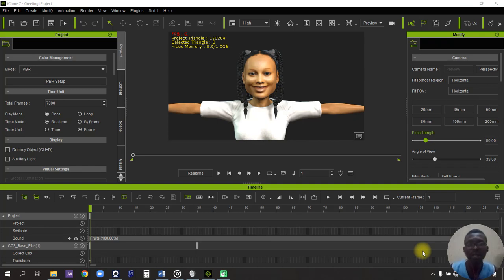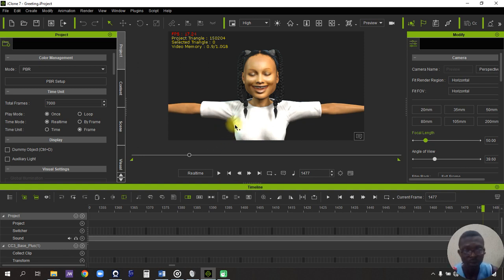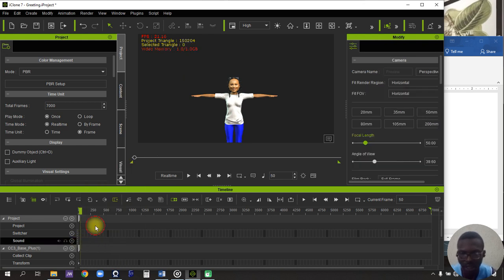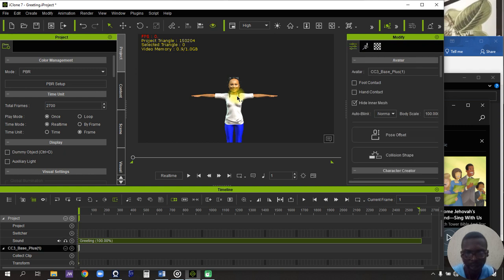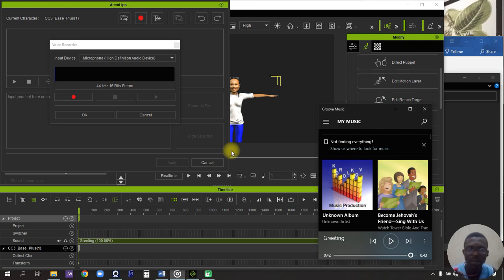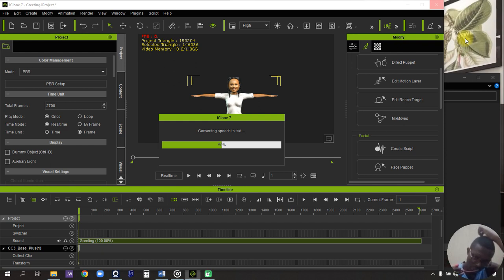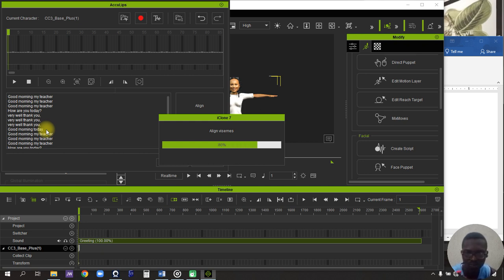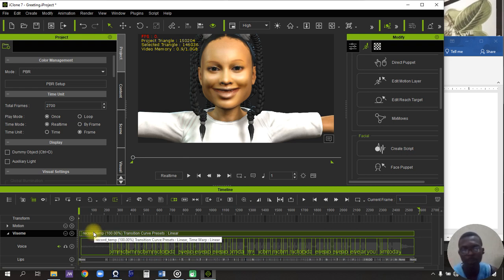Lip Syncing Any 3D Character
In this video, I'll show you the basics of AccuLips tool which provides your characters with more accurate and detailed lip synchronization, let's you more easily correct and adjust the results, and also enables you to correct and save words to your AccuLips library so the system can learn and provide more accurate results next time.